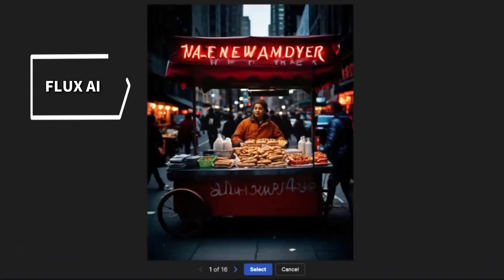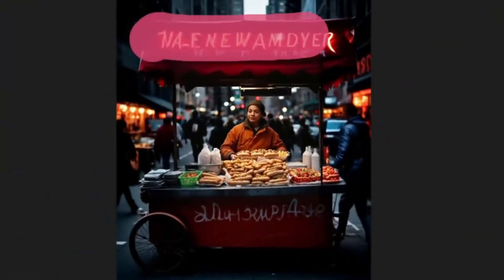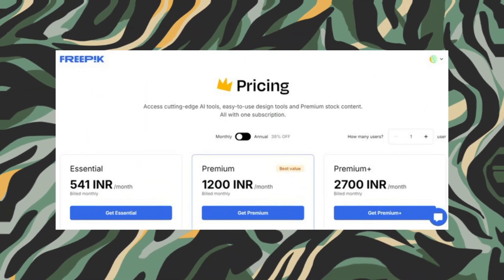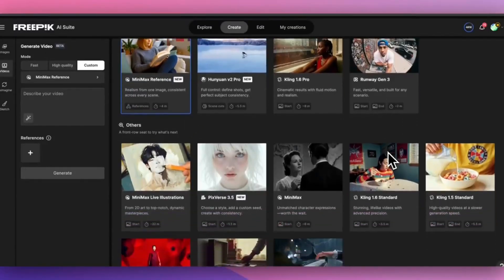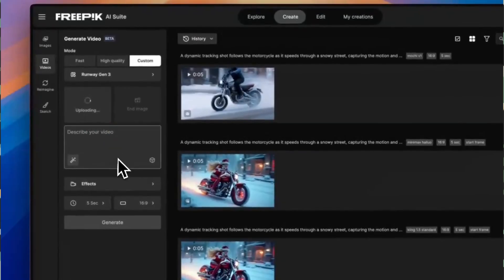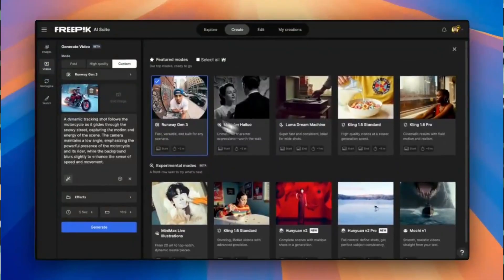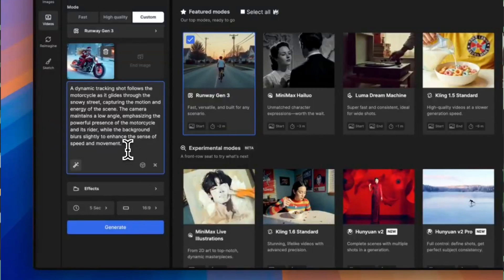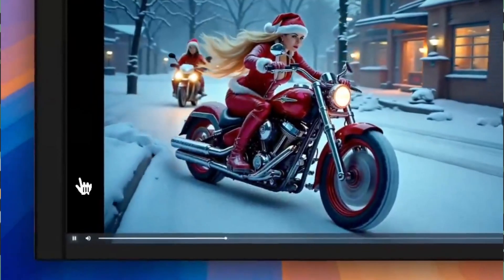Generate STUNNING AI Videos with Freepik’s AI Suite – Here’s How!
🚀 AI Video Generation Just Got INSANE! Freepik’s latest AI Suite lets you generate hyper-realistic AI videos & images using top AI tools – all for just $4/month (yearly plan)! 🔥

💡 What’s Inside Freepik’s AI Suite?
✅ Luma Dream Machine – Realistic AI video generator
✅ Gen-3 – Hollywood-style AI video creation
✅ Hailuo AI – Creative & stylized AI animations
✅ Kling 1.5 & Kling 1.6 – Next-gen text-to-video AI models
✅ Runway Gen-3 – Professional-level AI-generated videos
✅ Flux AI – Stunning AI-generated images

💰 Why Freepik AI Suite?
🔥 ALL major AI video tools in one place!
🔥 Super AFFORDABLE – Just $4 per month (yearly plan)!
🔥 Perfect for YouTubers, marketers & content creators!

🔴 In this video, I’ll show you:
✔️ How to use Freepik’s AI Suite
✔️ Mind-blowing AI video examples
✔️ Why it’s the BEST AI video generator right now!

🎬 Watch now and discover how you can create cinematic AI videos without breaking the bank! 🎥✨